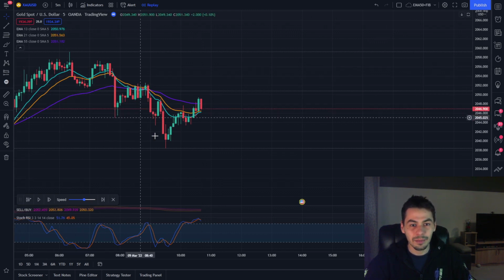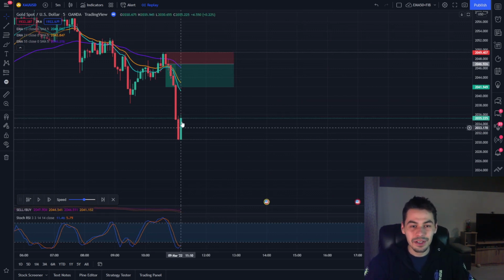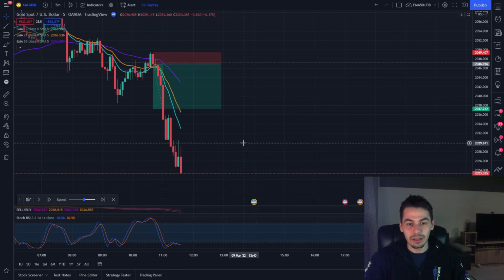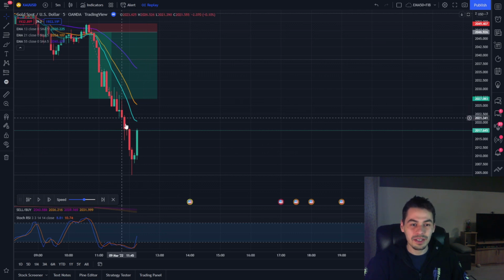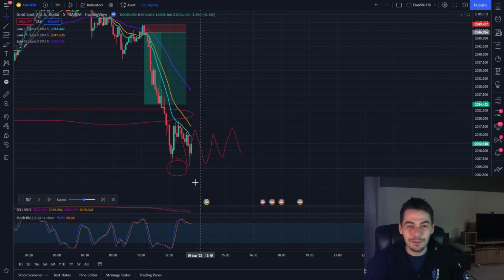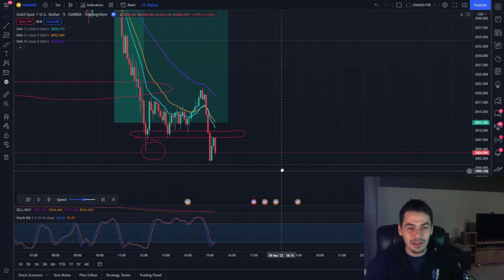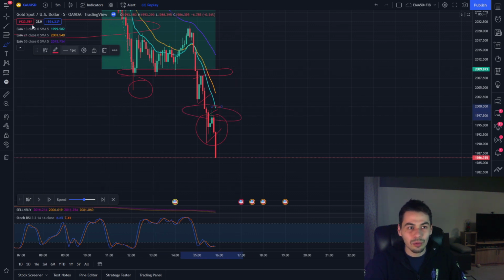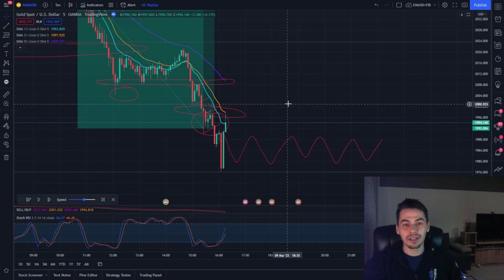Price Action vs Indicators | Why not BOTH?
One of the hottest question in today's trading community is Price Action vs Indicators, which is best?
What if I told you that you can have the best of both worlds?

Unlimited usage!